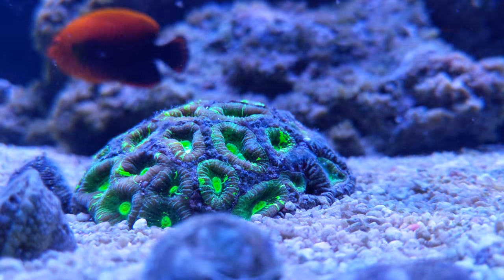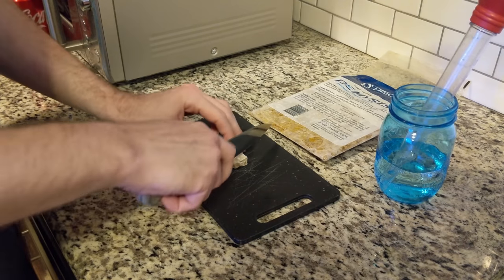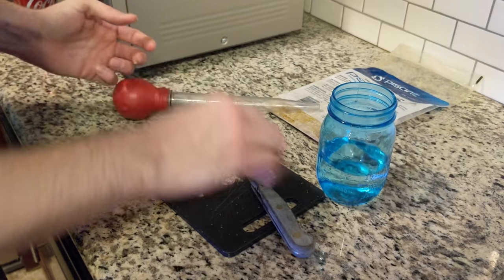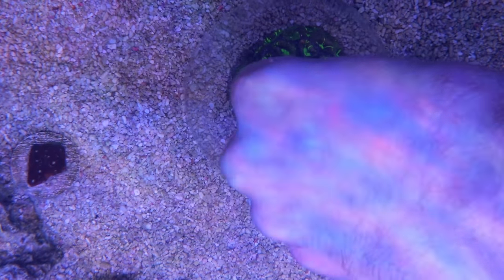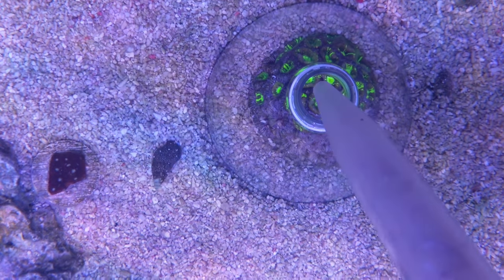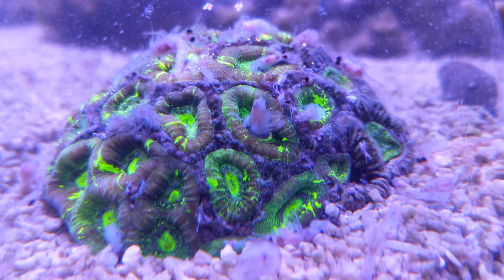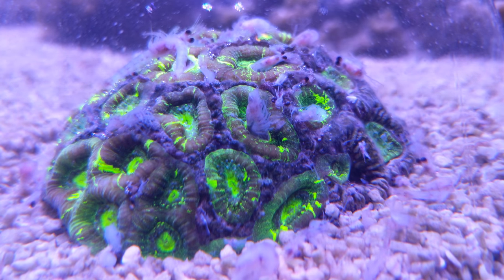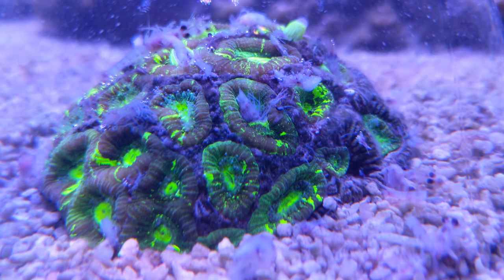Feeding LPS Corals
Feeding large polyp stony corals isn't like feeding fish. Learn how to keep your fish & crabs away while giving your LPS coral a good meal.